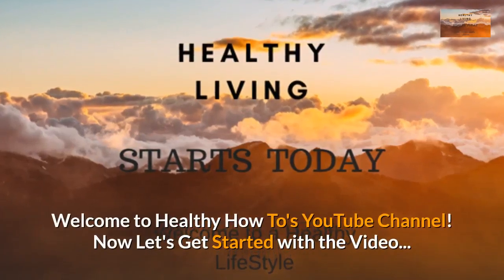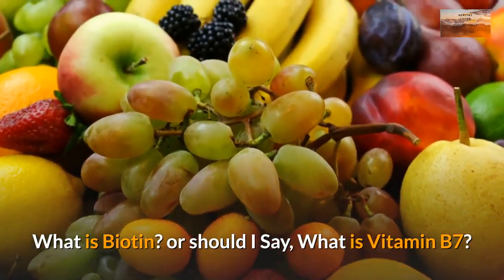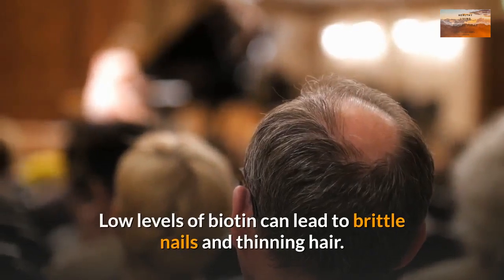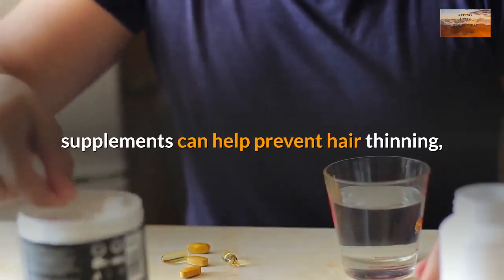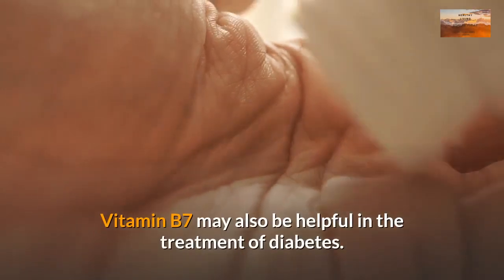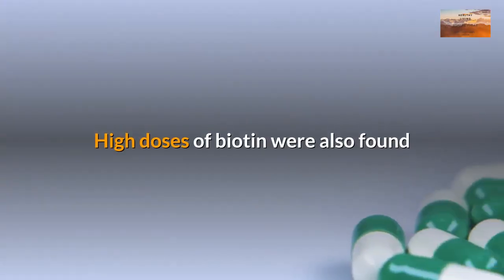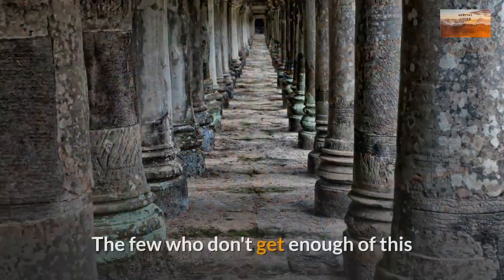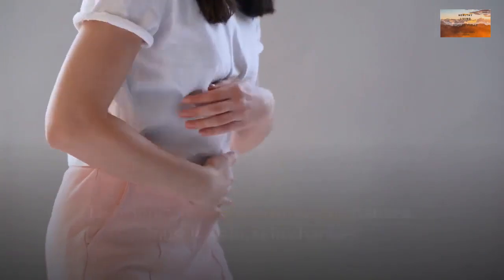Vitamin B7 - Health Benefits of Vitamin B7 - Vitamin B7 Explained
Vitamin B7 promotes appropriate function of the nervous system and is essential for liver metabolism as well. Biotin is commonly advised as a dietary supplement for strengthening hair and nails, as well as in skin care. It is suggested that biotin aids cell growth and the maintenance of mucous membranes.

Similar Videos to Health Benefits of Vitamin B7 -

- Vitamin B7 (Biotin)

- 9 Proven Health benefits and 6 Side Effects of Biotin You Need to Know

- The Health Benefits of Vitamin B7 (Biotin)

- What Is Biotin Vitamin B7 - Functions, Benefits Of, Foods High In Biotin Vitamin B7